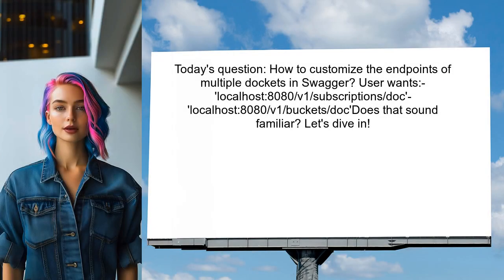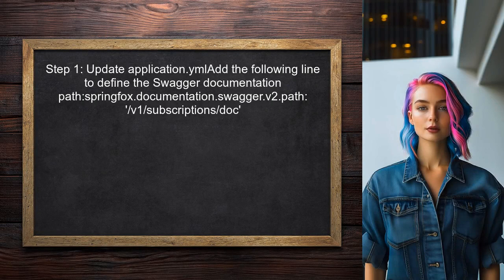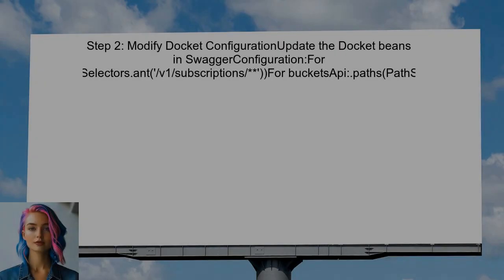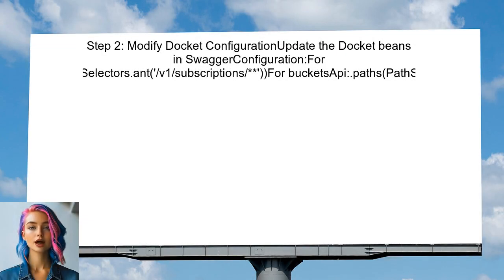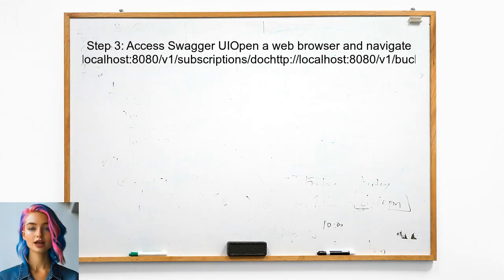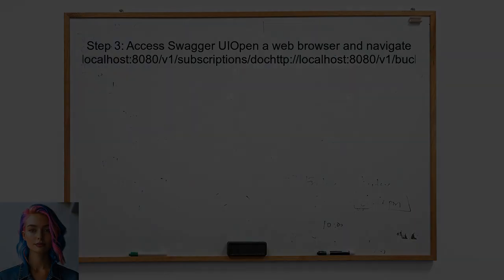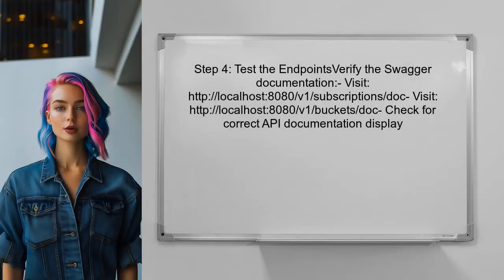Customizing Docket Endpoints with Springfox Swagger: A Step-by-Step Guide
In this video, we dive into the world of API documentation using Springfox Swagger. You'll learn how to customize Docket endpoints to enhance your API's usability and clarity. Whether you're a beginner or an experienced developer, this step-by-step guide will equip you with the tools and techniques needed to create comprehensive and user-friendly API documentation. Join us as we explore best practices and practical tips to elevate your Spring applications!

Today's Topic: Customizing Docket Endpoints with Springfox Swagger: A Step-by-Step Guide

Related to: customizingdocketendpoints, springfoxswagger, step-by-stepguide,